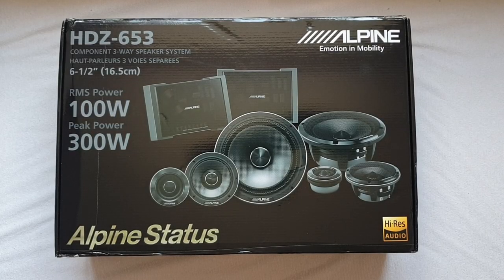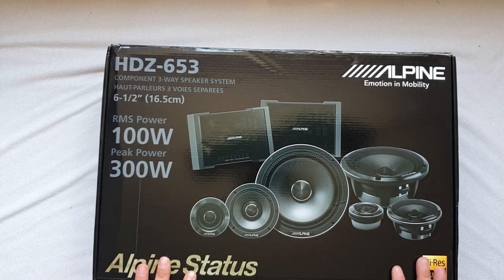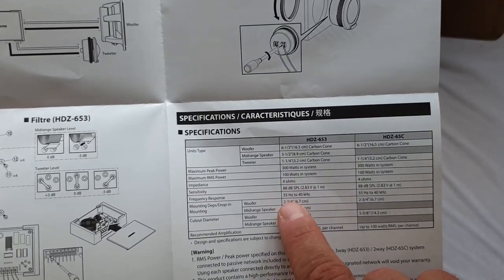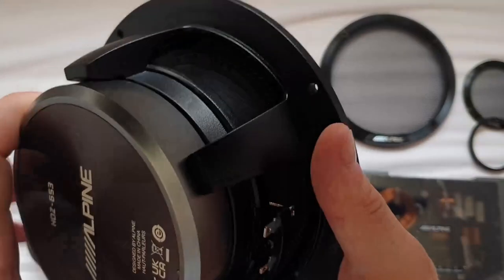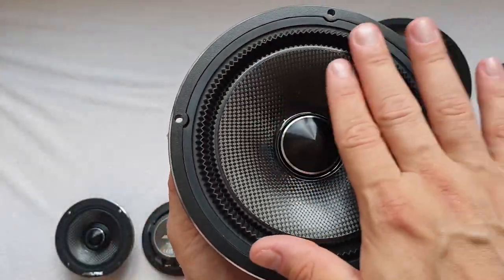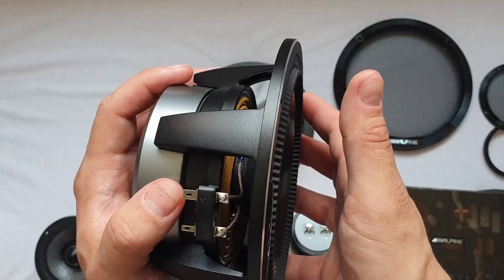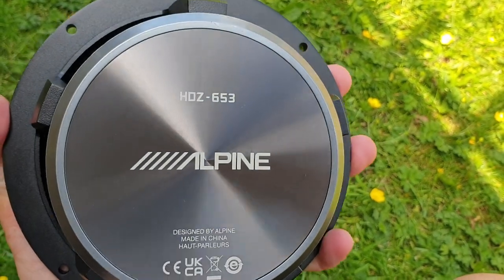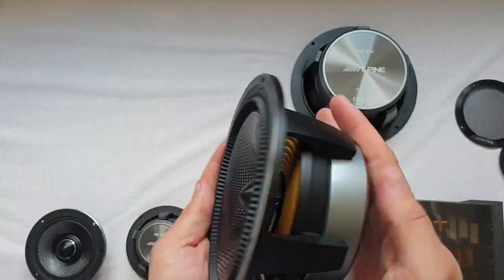Alpine Status HDZ-653 unboxing and first impressions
My first impressions and unboxing of the new Alpine Status HDZ-653 3way set.